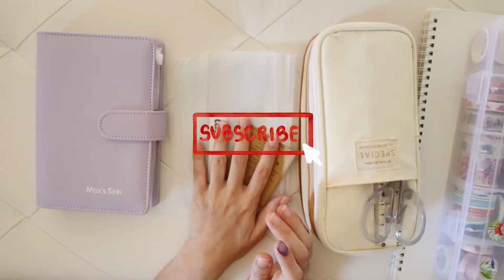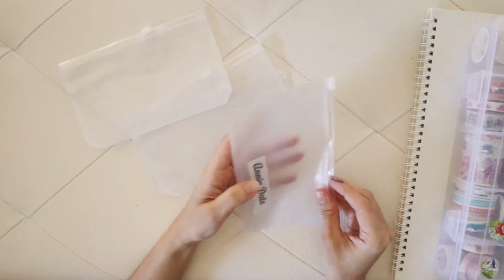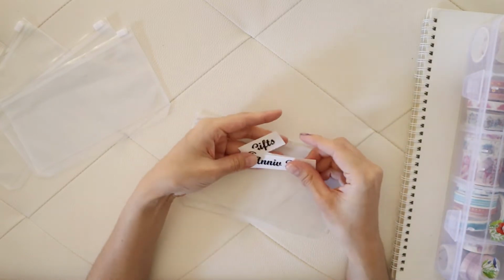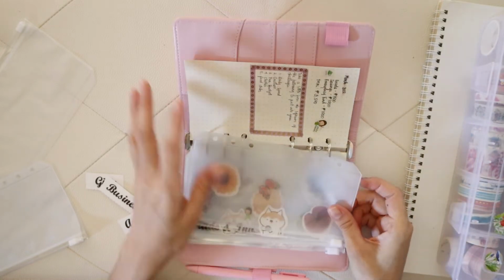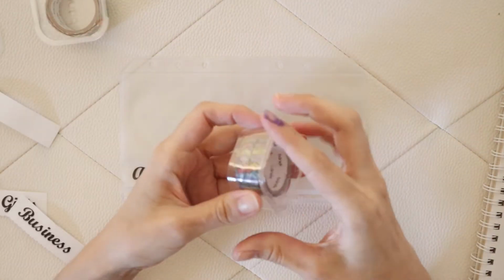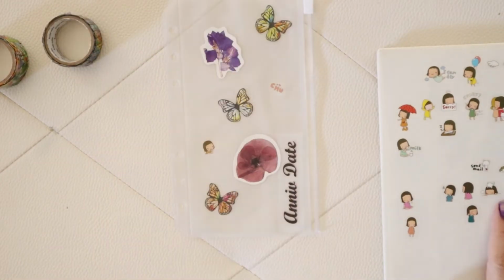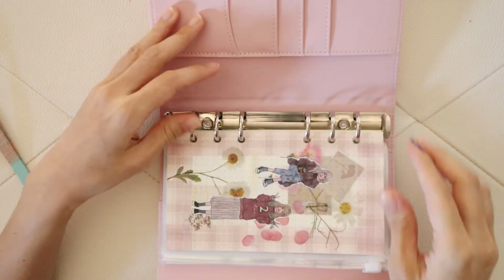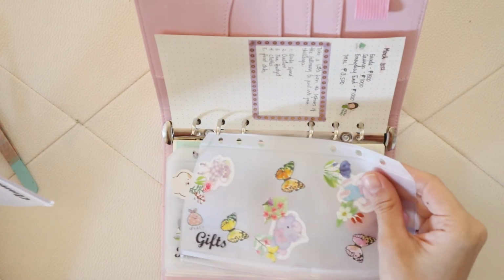💰 NEW CASH ENVELOPES! ✨ Decorate With Me! ✨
My new cash envelopes arrived in the mail today and we'll be decorating them together in this video! 🤍

they're completely sold out of this binder but here's a cute alternative that I also plan to buy!